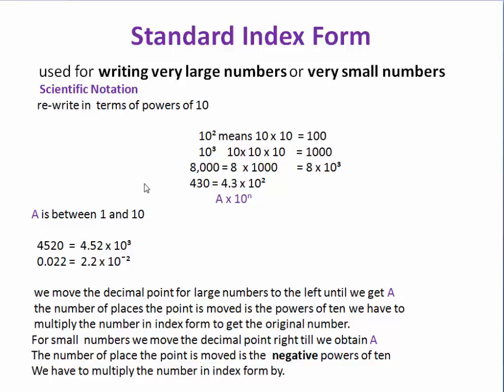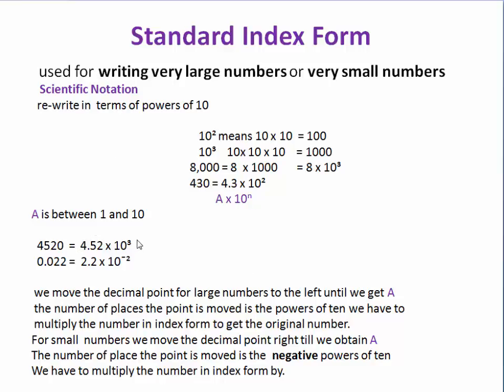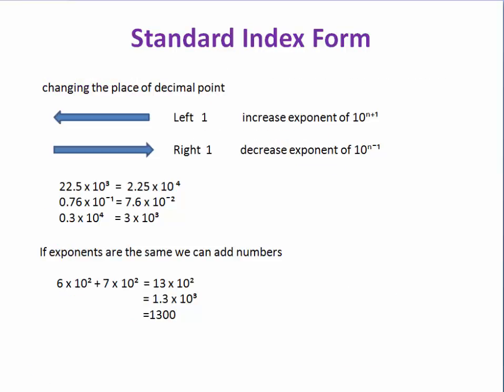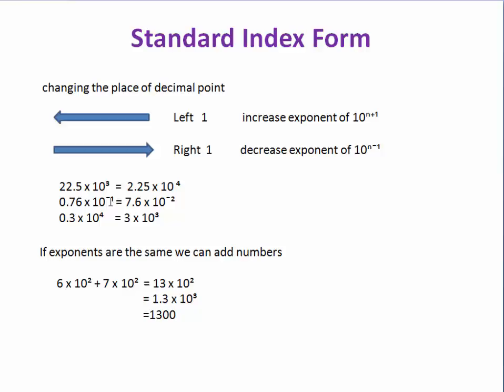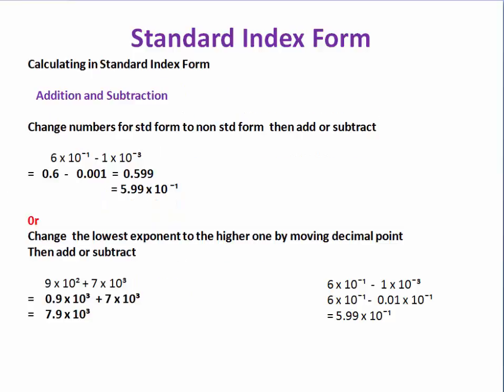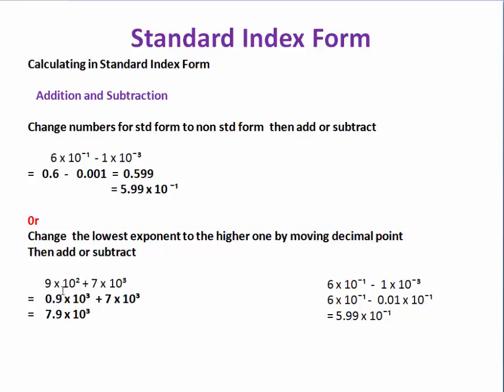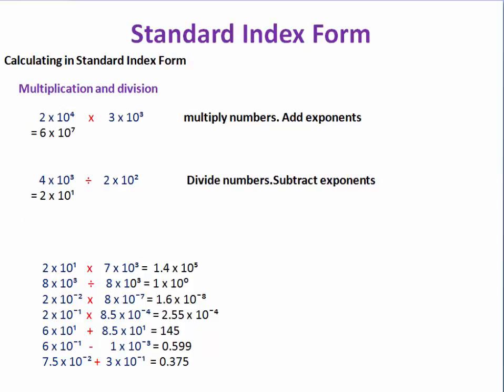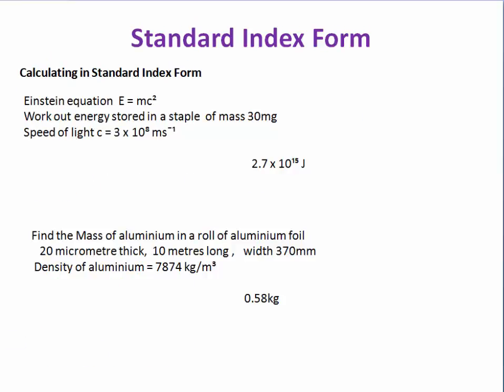standard index form.maths made easy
standard index form.scientific notation.calculations using standard index form